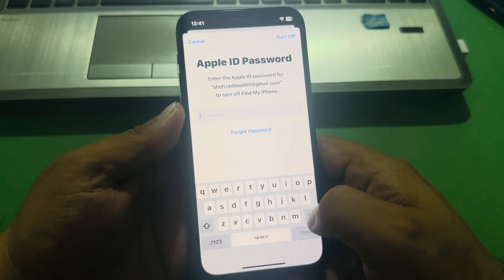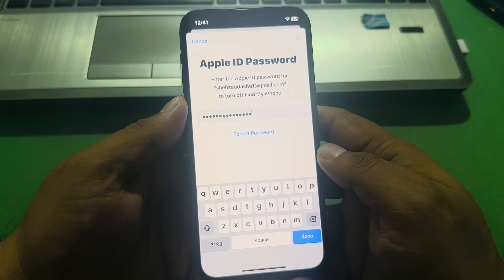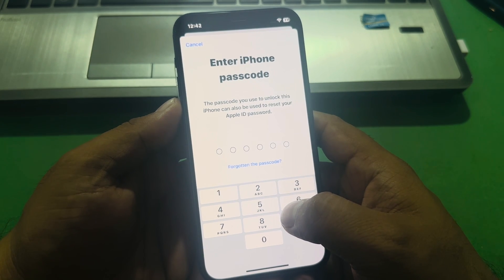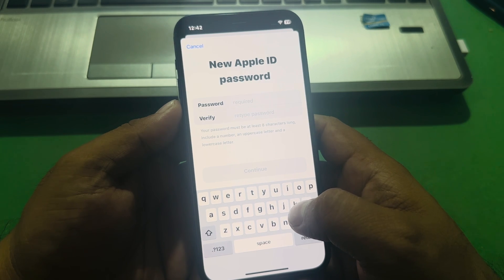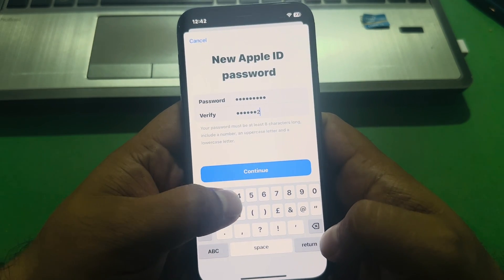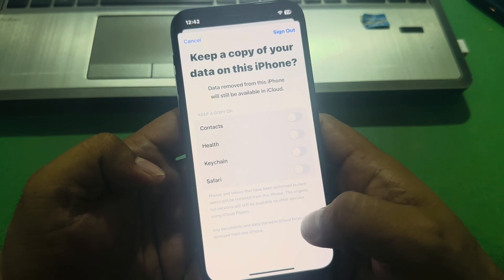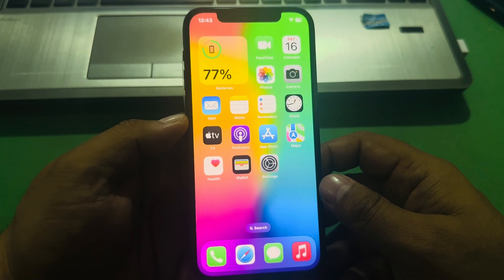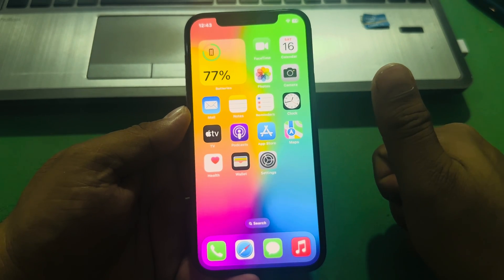How To Reset Apple iD Password (2024)